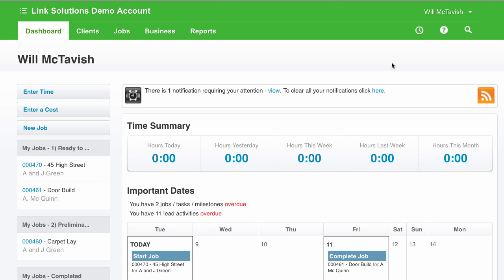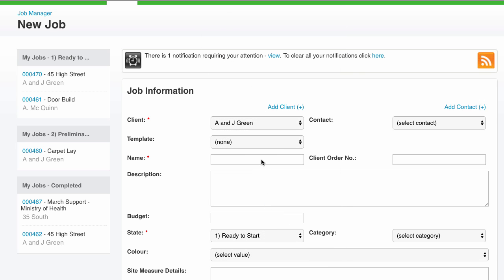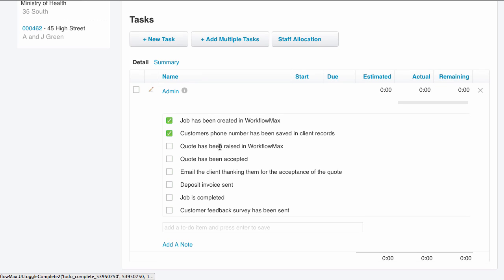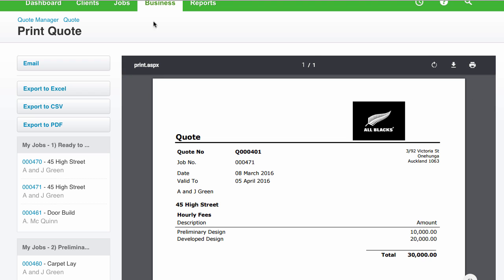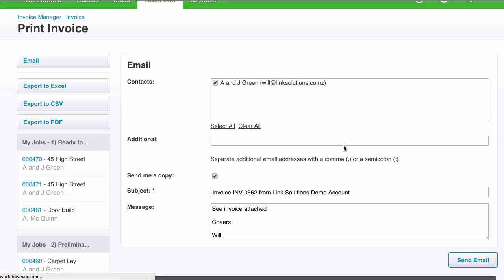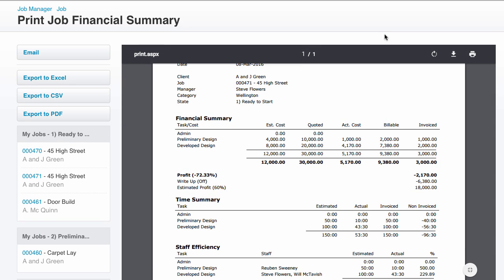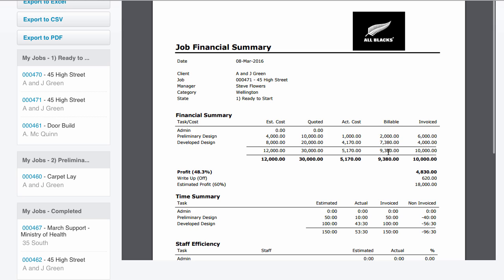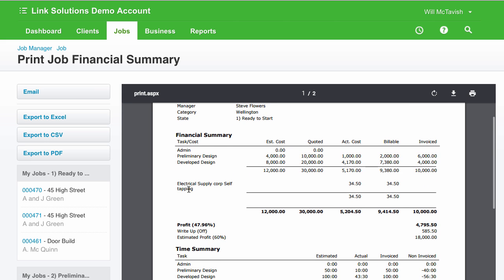20 Minute Overview of WorkflowMax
WorkflowMax is used by people in professional services, construction and trades and by custom manufacturers all over the world to measure job profitability on a real-time basis. WorkflowMax's single point of entry means that there is no duplication of work at any point between pricing, quoting, scheduling, timesheeting, ordering materials or invoicing.

Our WorkflowMax Implementation course takes you through setting up WorkflowMax for your business and training your staff how to use it.

We'll answer any questions you have about job management, WorkflowMax or Xero in the comments below.